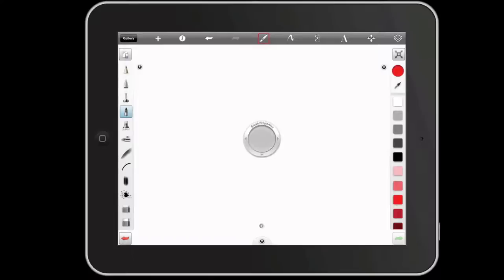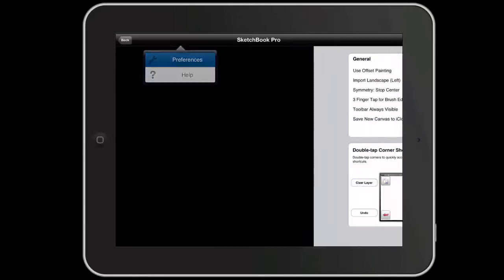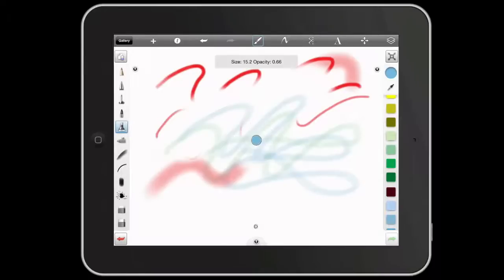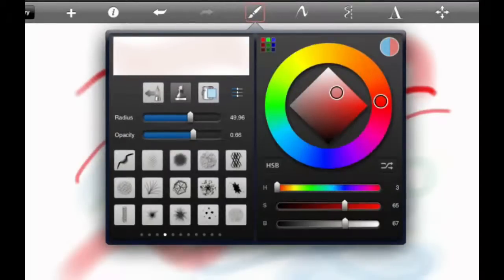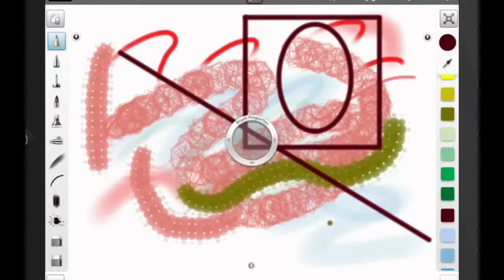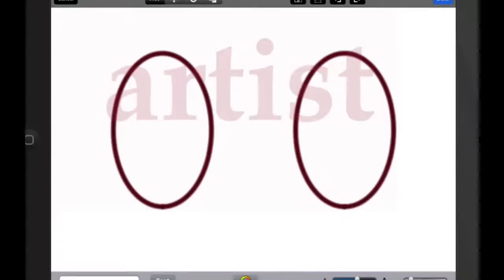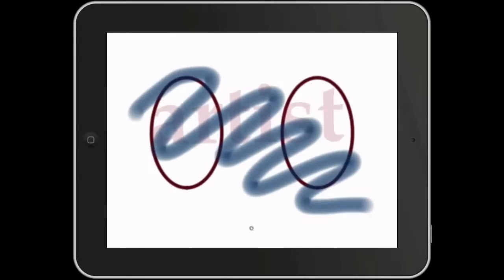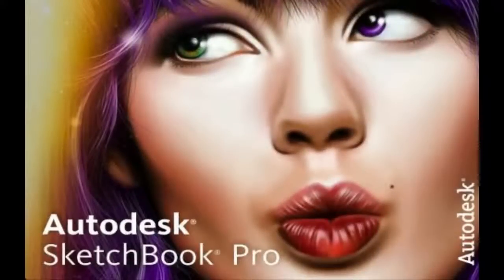Sketchbook Pro for the iPad by Autodesk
The following video is part of a six part series on art apps for the iPad. The the first part, I will feature three drawing and painting apps. The first one in this series in Sketchbook Pro where I cover all the basic features.